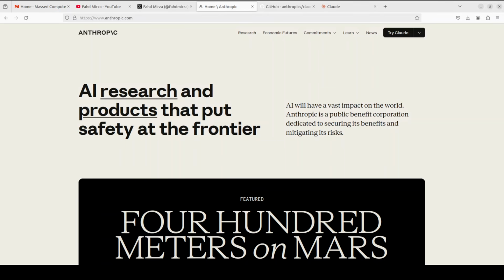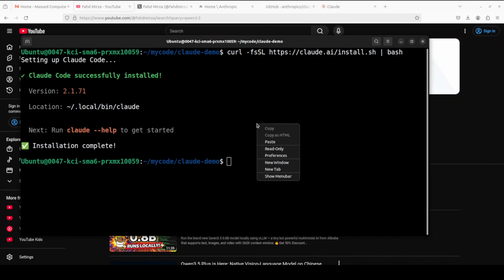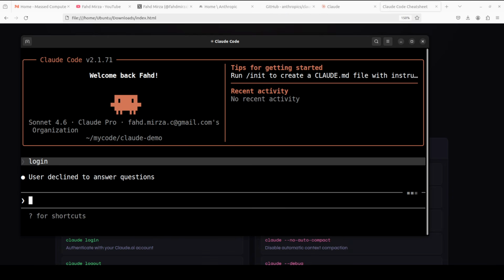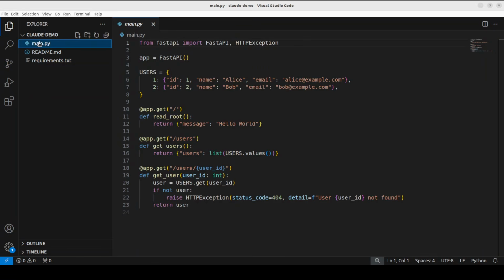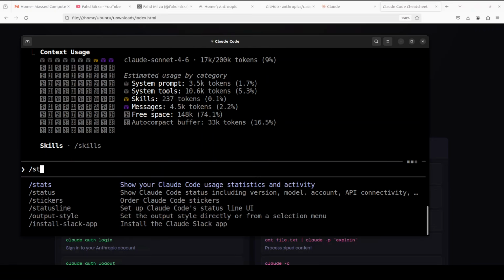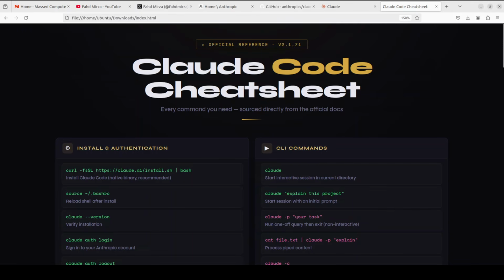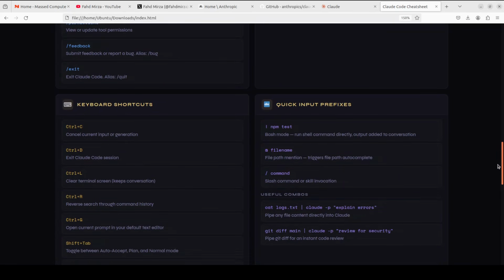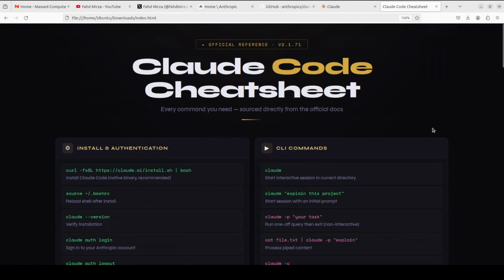Claude Code CheatSheet + Full Tutorial (Latest and Updated 2026)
In this video, I give you a complete Claude Code tutorial and cheatsheet from scratch.